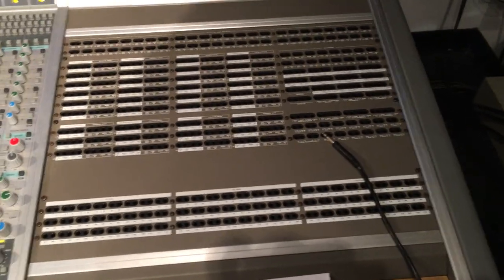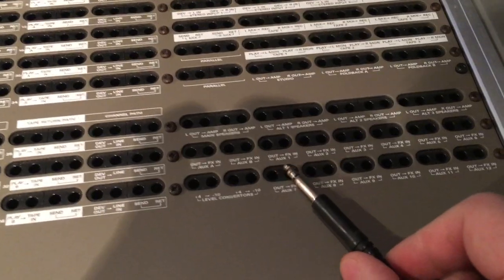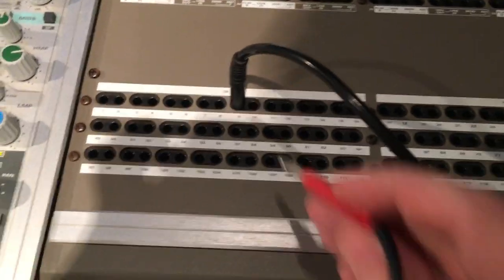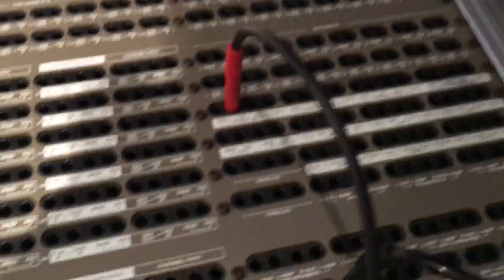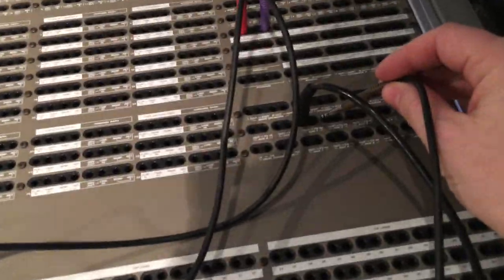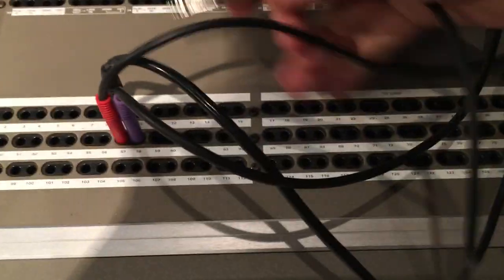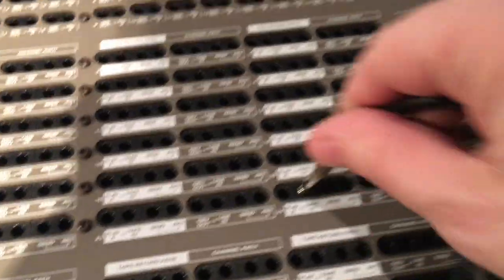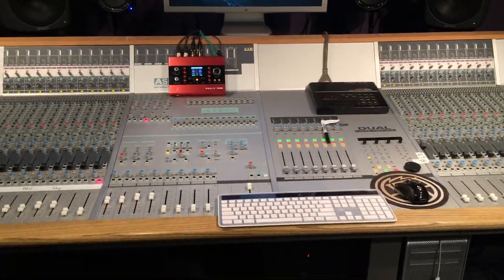Audient ASP8024 - Patching Effects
This video shows how to patch in external effects devices to the Audience ASP8024 console.